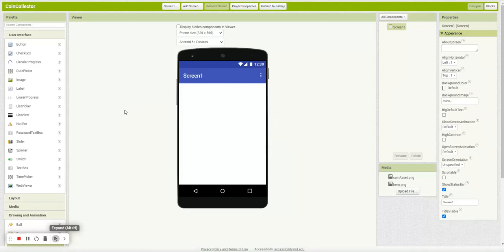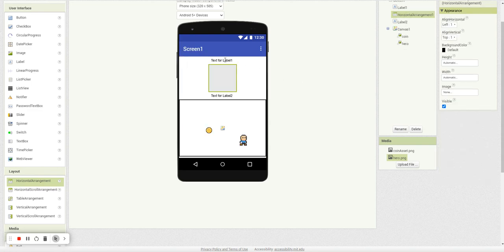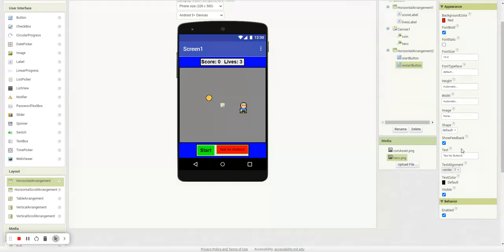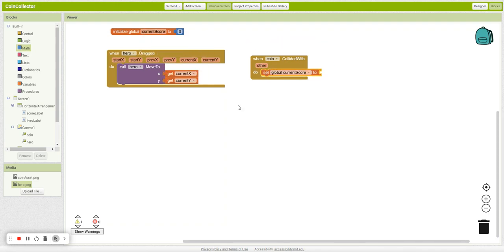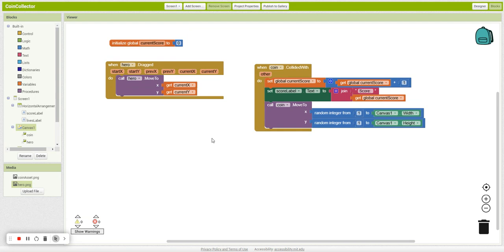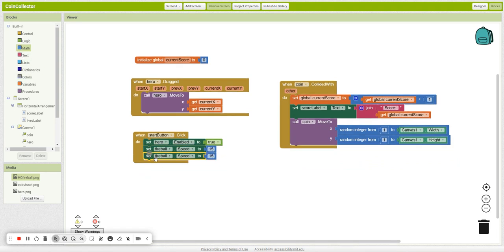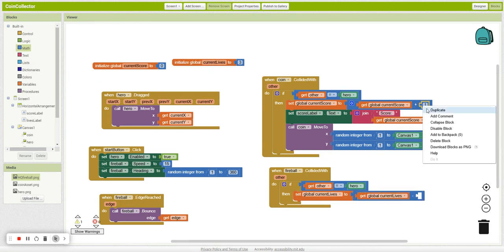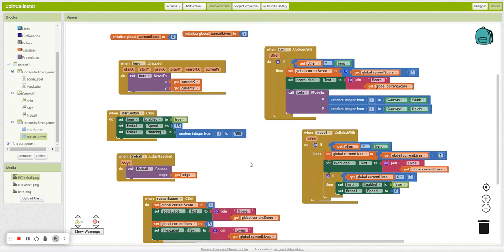MIT App Inventor - SUPER SIMPLE GAME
PLTW compatible (Project Lead the Way)